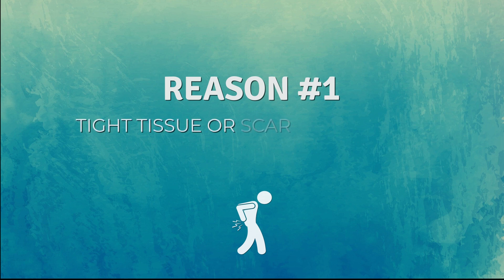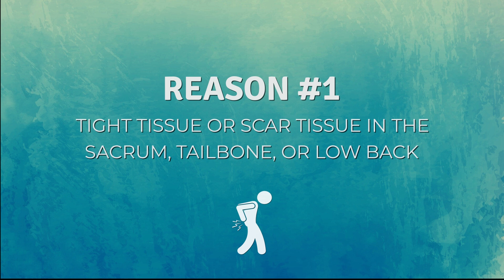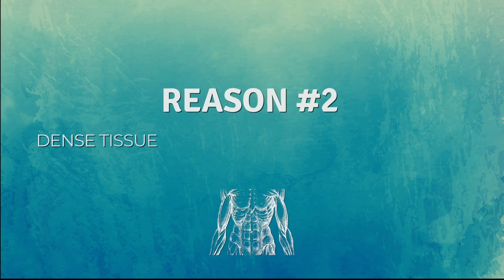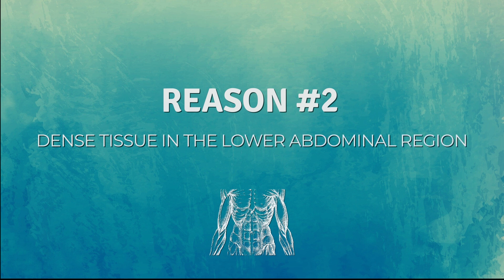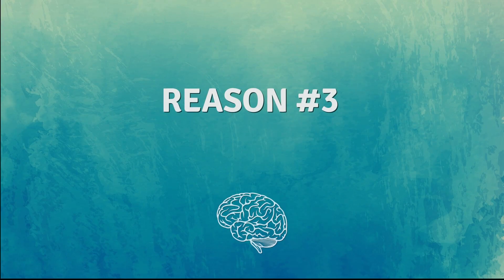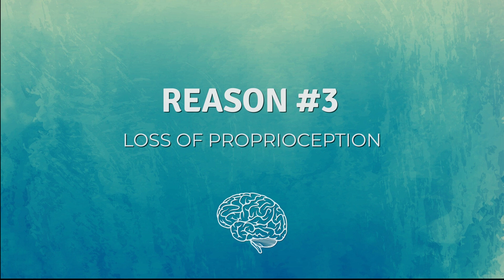3 Reasons Your Core Abdominal Muscles Become Inhibited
// VIDEO DESCRIPTION //

Video overview:

Deep core abdominal muscles such as the transverse abdominis, pelvic floor and lower iliopsoas can become inhibited for a few reasons, and I’m covering the 3 primary ones in this video.

When your lower/deep abdominal muscles become inhibited, you can experience a laundry list of issues, aches and pains.

From incontinence, digestive issues and painful periods to:

✔️ Mid back pain
✔️ Shoulder pain
✔️ Neck pain
✔️ Tension headaches
✔️ Eye pain/strain/diminished eyesight
✔️ Facial pain
✔️ Jaw/TMJ pain
✔️ Shoulder pain
✔️ Grip issues/weakness
✔️ Numbness and tingling in the arms and hands
✔️ Shooting pain down the arms
✔️ Mid back pain
✔️ Upper trap pain (upper shoulder tension/pain)
✔️ Poor LYMPH drainage of your brain, face, jaw and neck, leading to chronic inflammation, fatigue, brain fog, tooth infections that don't heal fast and digestive issues, to name a few.

The issues, aches and pains are NOT a direct result of the deep core abdominals being inhibited, but rather a result of accruing compensations as other muscles have to take over whenever those muscles are supposed to be contracting and can’t.

The lower abdominals play a crucial role in pelvic stability. Meaning - your hips are in alignment and all of your deep core muscles are active, functioning as intended and engaged in protecting your vital organs and spine as needed.

In order to resolve this issue for good, you’ll need to find the ROOT CAUSE of the muscle inhibitions (covered in this video), and ONLY THEN will you be able to activate and strengthen those abdominal muscles.

The absolute WORST thing you could do if you think you have deep core abdominals not firing is to try to strengthen them. You’ll likely just use the compensating muscles (such as your neck muscles, quad hip flexors and lower back (QL) muscles.